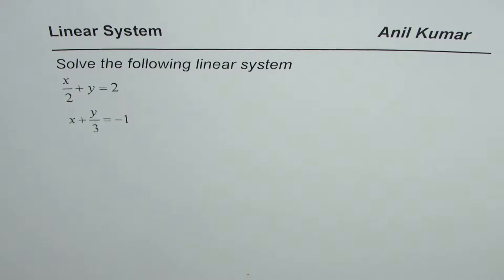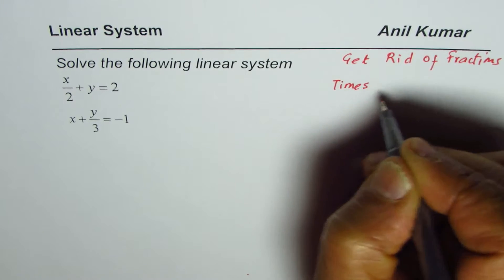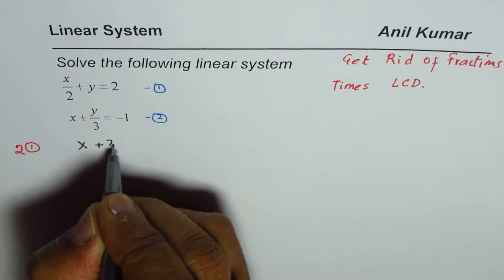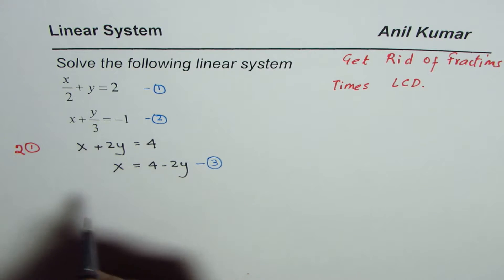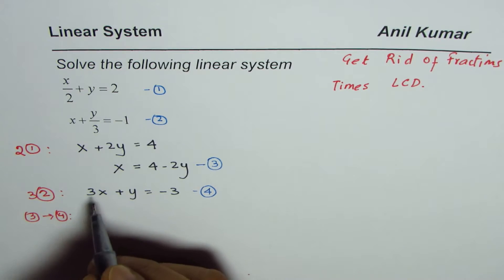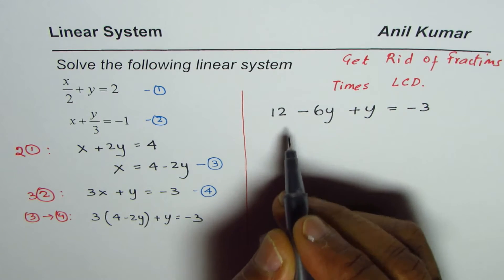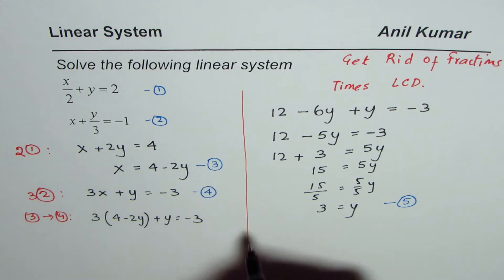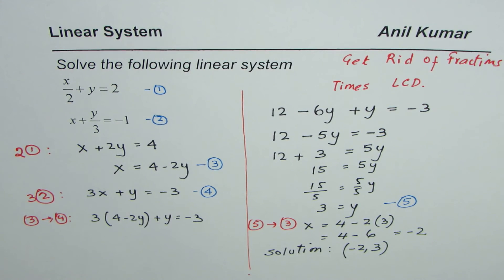Solve Linear Equation with Fractions by Getting rid of fractions